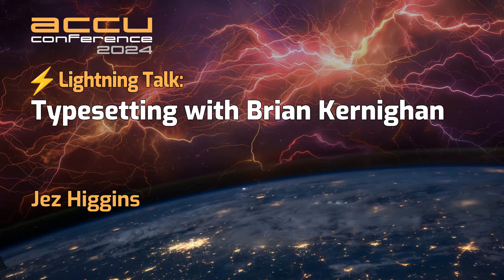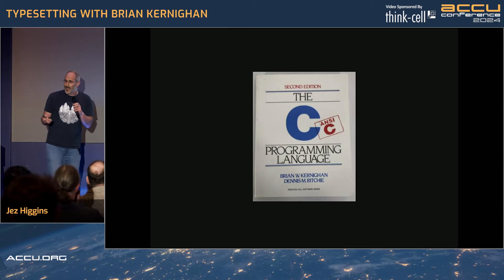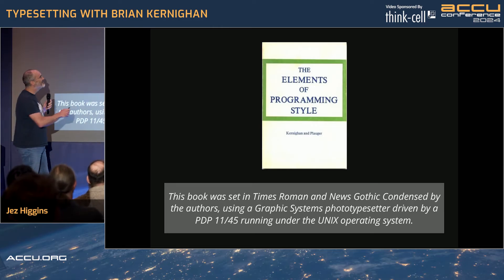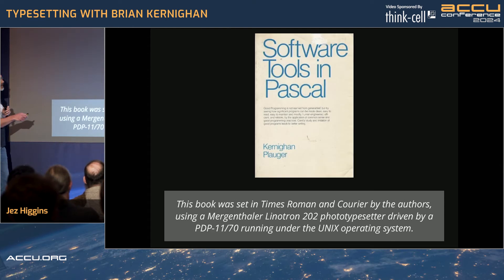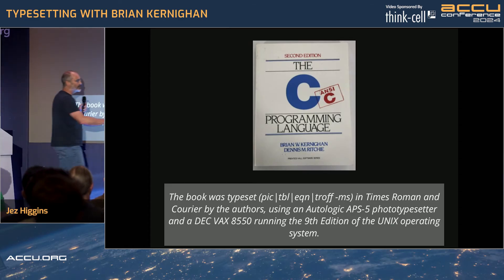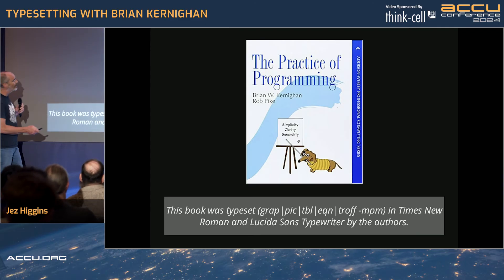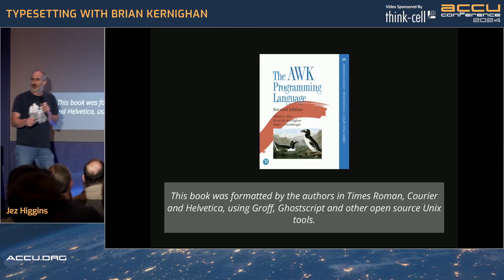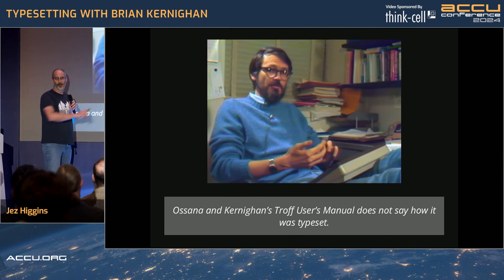Lightning Talk: Typesetting With Brian Kernighan - Jez Higgins - ACCU 2024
Basically, this list with whatever pictures I can find, perhaps a bit of commentary about the books, some stuff about how Typesetting was the original excuse for Unix, and just what a massive G Brian Kernighan is

Jez Higgins

Jez Higgins lives on the Pembrokeshire coast, largely to make return-to-office mandates impractical. Truth is, he hasn’t worked in an office for nearly 25 years, and has no intention of starting now. He’s been programming for a living that whole time and thinks he might be starting getting to get the hang of it.